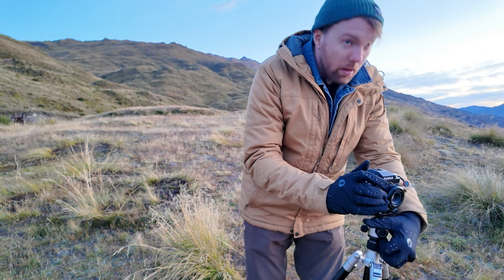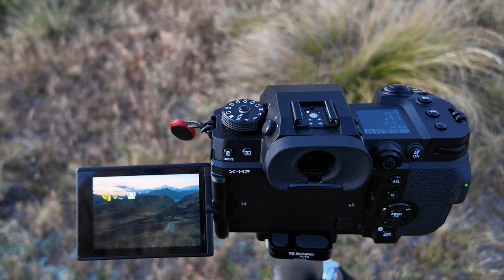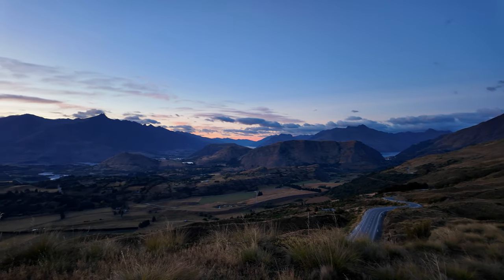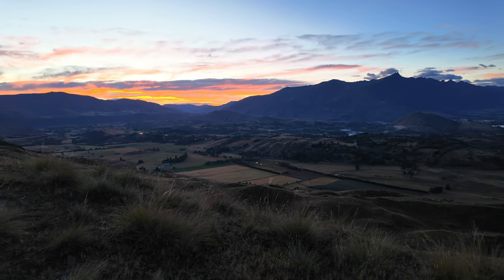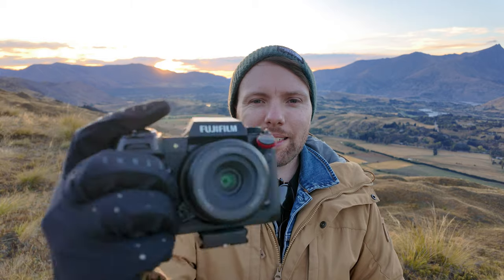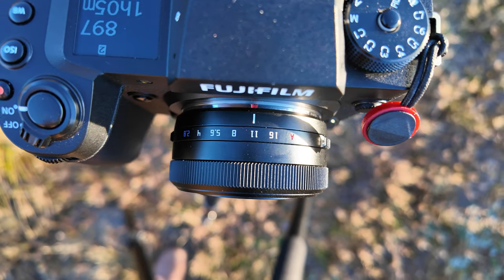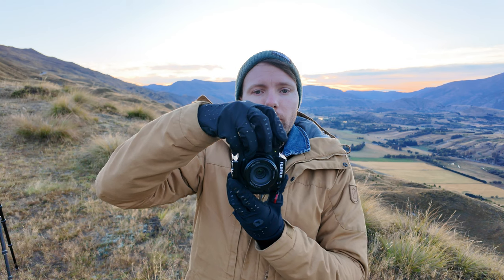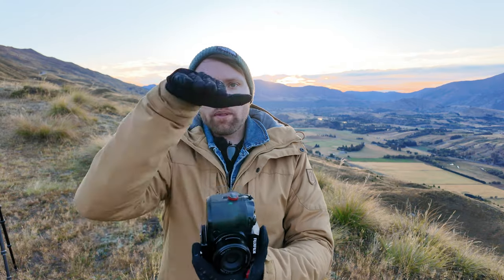I use this lens the most! CHEAP, SMALL and SHARP Lens!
In this video, we're excited to introduce you to the TTartisan 27mm f/2.8 lens, a compact powerhouse that punches above its weight in terms of performance and versatility.

Join us as we take a closer look at this gem of a lens, exploring its build quality, optical performance, and real-world usability. With its compact form factor and impressive image quality, the TTartisan 27mm f/2.8 is a perfect companion for photographers looking to capture stunning images in a variety of situations.

Throughout the video, we'll showcase sample images captured with this lens, highlighting its ability to produce sharp, detailed photos with beautiful bokeh. Whether you're shooting landscapes, street photography, or portraits, the TTartisan 27mm f/2.8 proves to be a reliable and capable tool for photographers of all levels.

Additionally, we'll discuss its features such as its fast and accurate autofocus, smooth manual focus control, and overall durability. Whether you're a seasoned professional or an enthusiast looking to expand your lens collection, this review will provide valuable insights into the capabilities of the TTartisan 27mm f/2.8.

The TTartisan lens can be bought for Fujifilm X, Nikon Z or Sony E mount.
- APS-C Frame
- Auto Focus, Fast and Stable
- Ultra-compact Pancake
- Clicked  Aperture Ring
- Interface for Firmware Upgrade
- Full Metal Body
- E/X/Z-mount

So, if you're in the market for a high-quality, compact prime lens that won't break the bank, be sure to watch our review of the TTartisan 27mm f/2.8. Don't forget to like, share, and subscribe for more photography-related content!